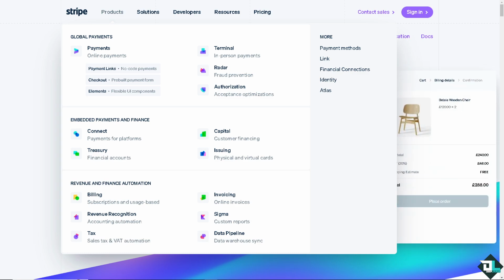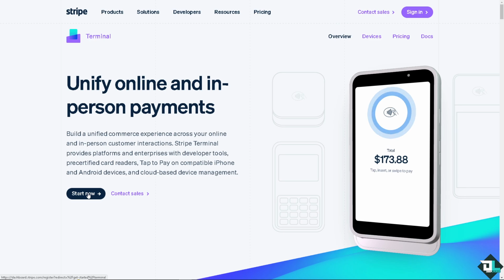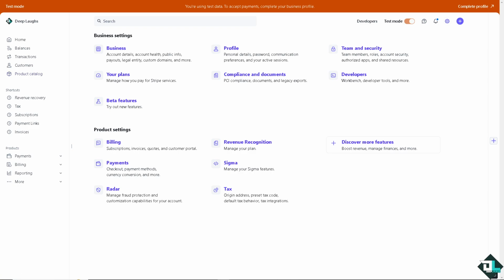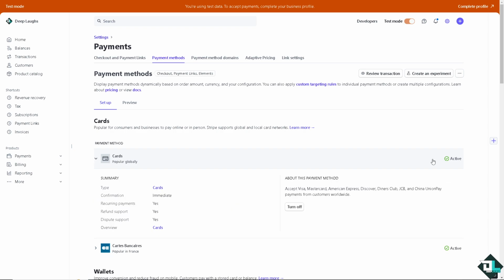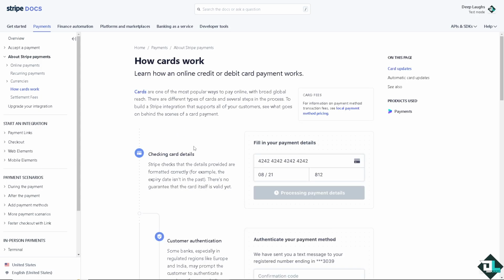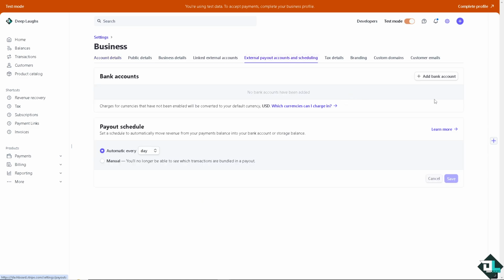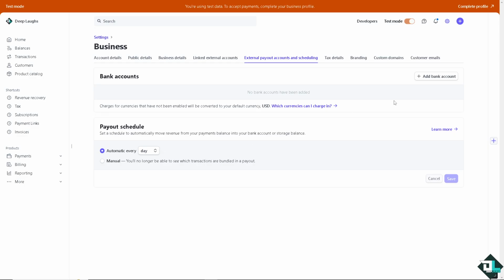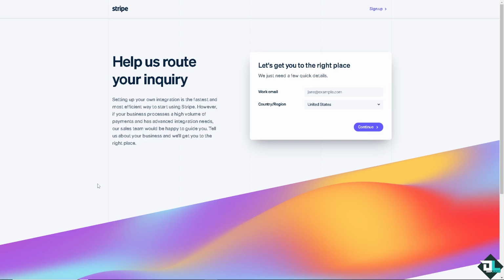How to Add Debit Card to Stripe (Full 2024 Guide)